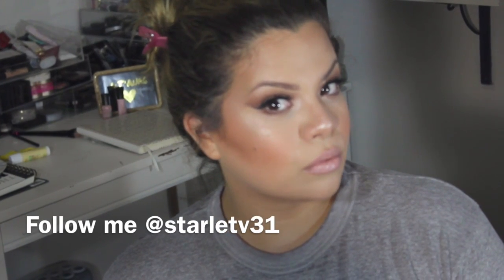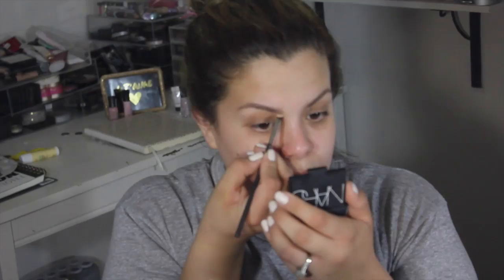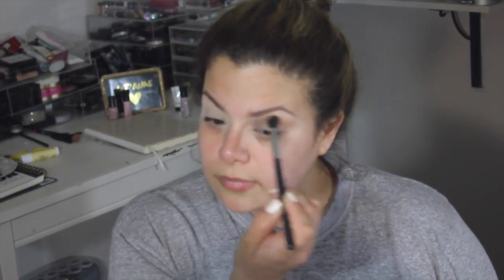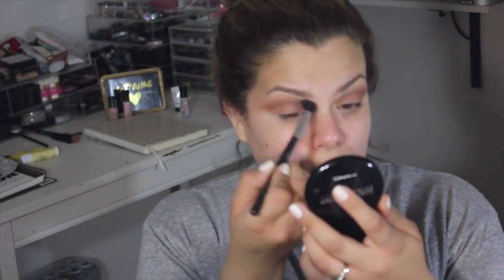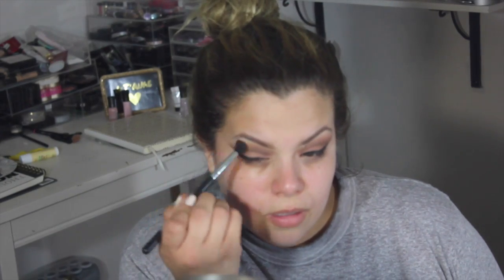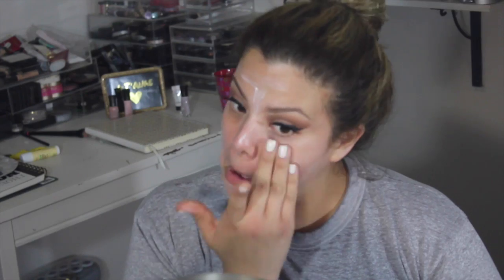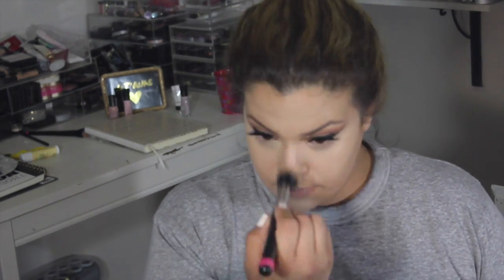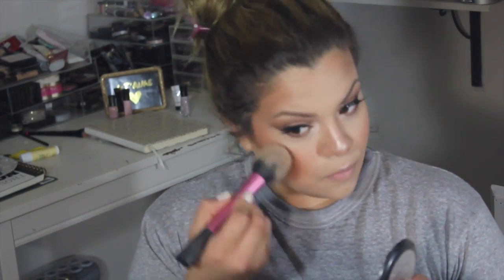My Go-to Eye and Skin Tutorial!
Products used:
MAC Spiked Brow Pencil
MAC Lingering Brow Pencil
Nars Duo Concealer in Custard
Urban Decay Primer Potion Matte One
Too faced chocolate bar palette:
crease colors
Mousse
Peanut Buttera
truffled
a little bit of hot fudge to define the crease
lid color bon bon
NYC liquid liner in black
MAC In Extreme Dimension 3d Black Mascara
Fix Plus Spray by MAC
Chanel Le Blanc Primer
MAC face and body in c4
chanel perfection Lumier foundation
Kat Von D concealer in light
MAC pro longwear concealer
NYX PRO contour Palette
Milani rose de oro blush
MAC subculture
YSL lipstick in #2( rouge volute) it hunk thats how its spelled